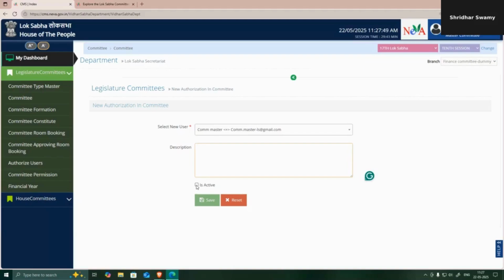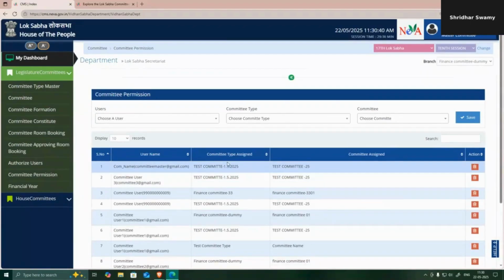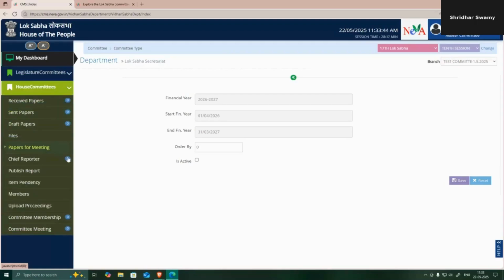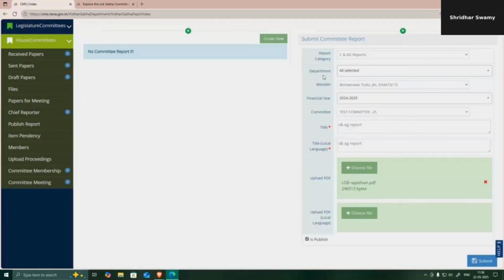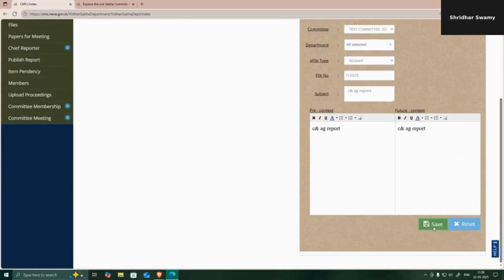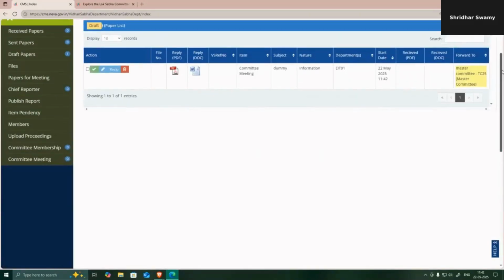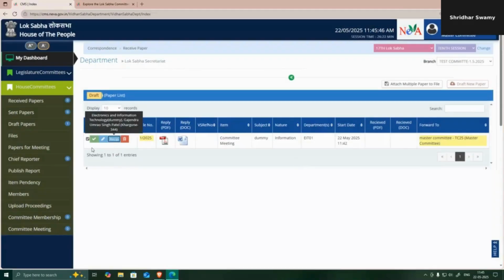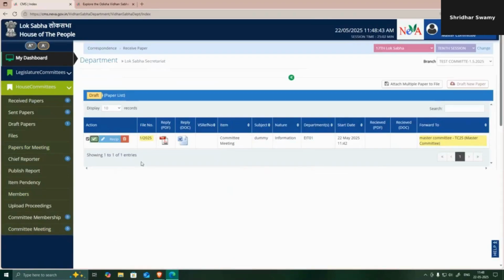CPMU NeVA Training | Committee Module | Part 2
The Central Project Monitoring Unit (CPMU) of the National e-Vidhan Application (NeVA) conducted a dedicated training session with State Legislative Assemblies and Councils. This session focused on hands-on training and demonstration of the Committee Module, aimed at enabling digital handling of legislative committee processes.

The session is part of NeVA’s ongoing efforts to promote paperless governance and streamline legislative procedures across the country.